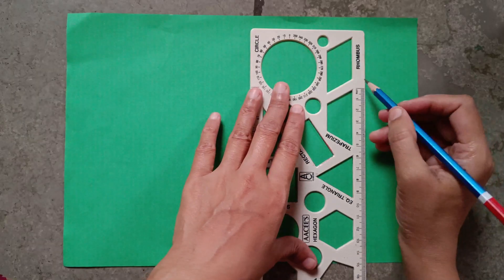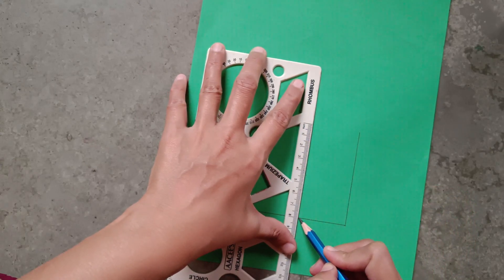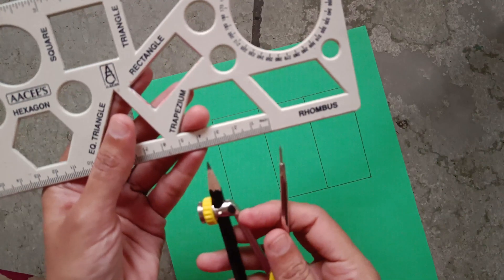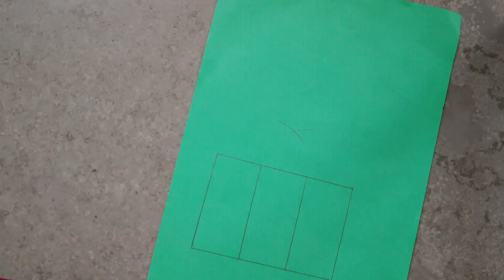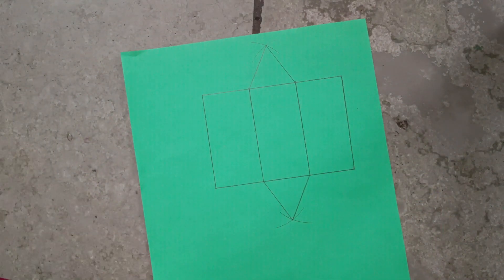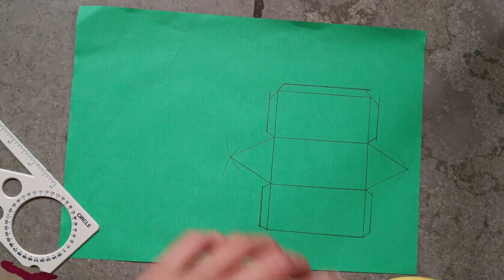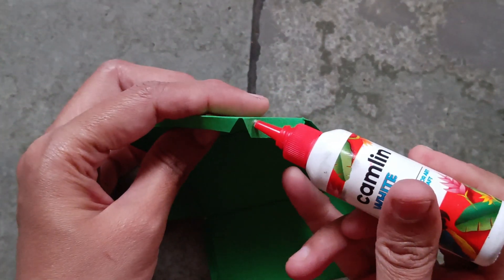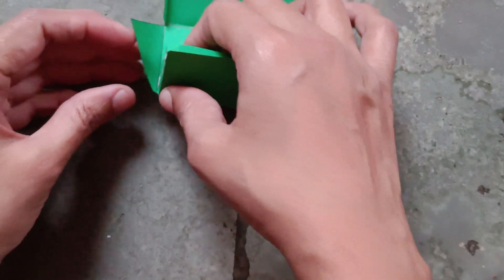Triangular prism 3d model with paper | 3d shapes model for school project | Maths Project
1. 3D Shapes Model
2. 3D Shapes Model for School Project
3. 3D Shapes
4. 3D Shapes Math Project
5. 3D Geometrical Shapes
6. 3D Shapes Maths Project
7. How to Make 3D Shapes Model for School Project
8. 3D Shapes Model School Project
9. 3D Shapes Model for School
10. 3D Shapes Model with Paper
11. 3D Shapes for School Project
12. Triangular Prism 3D Model
13. How to Make 3D Shapes for Maths Project
14. 3D Shapes School Project
15. Shapes Model for School Project

Some More Queries:
1. Easy 3D Shape Models for School Projects
2. Paper Triangular Prism Model Making Tutorial
3. Maths Project Ideas for 3D Shapes
4. Geometry Model Making for School Exhibition
5. DIY 3D Paper Models for Maths Education

Additional:

1. 3D Geometry
2. Maths Project
3. Paper Craft
4. Geometry Models
5. STEM Education
6. Maths Learning
7. 3D Shapes
8. School Project Ideas
9. Maths Fun
10. Geometry for Kids